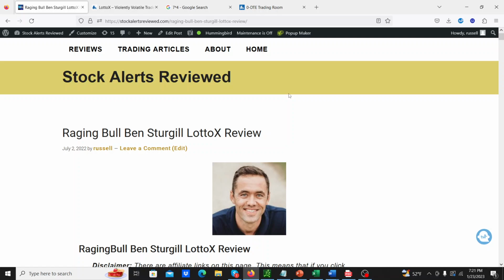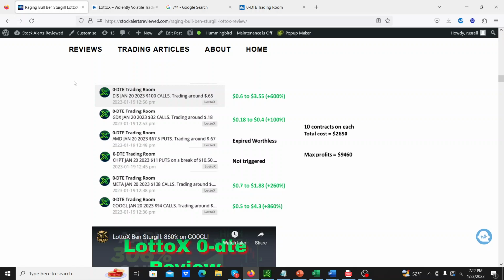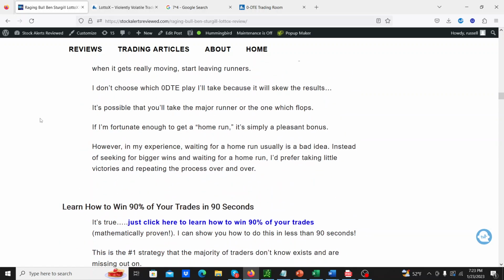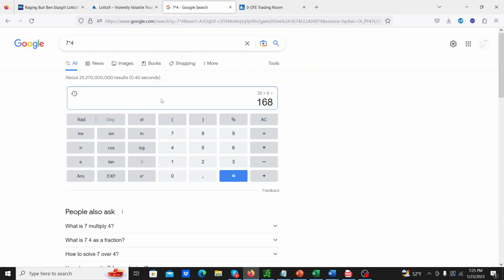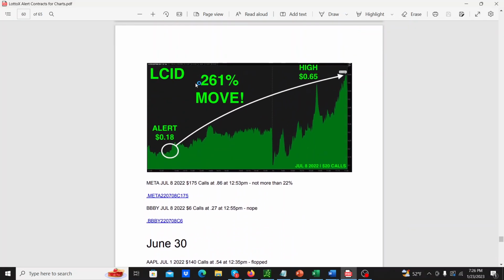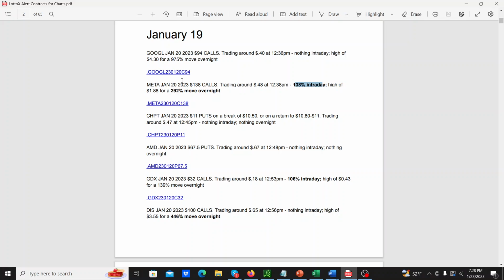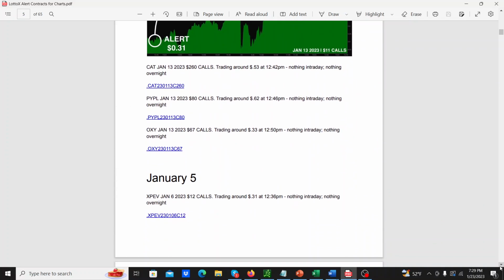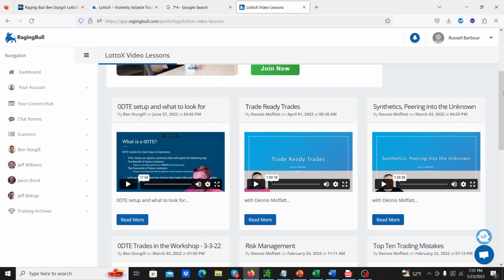LottoX Trade Track Record (So many massive winners!)